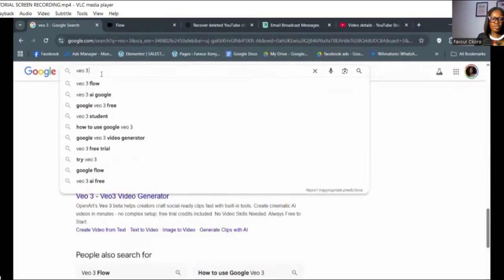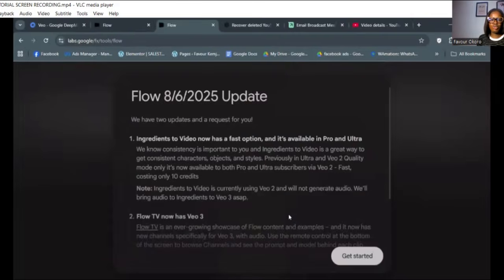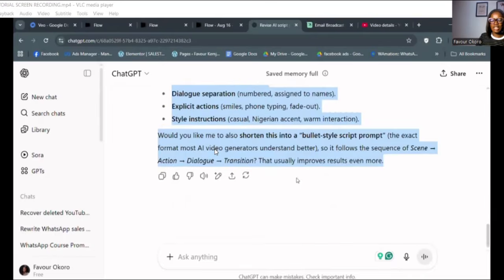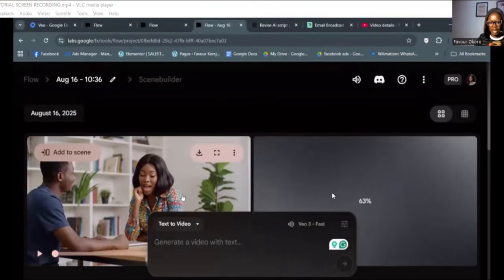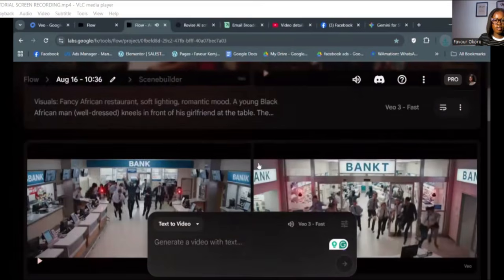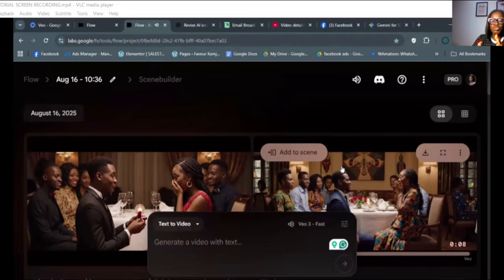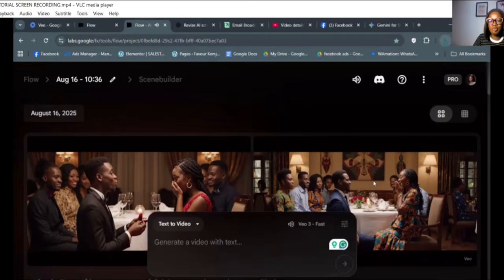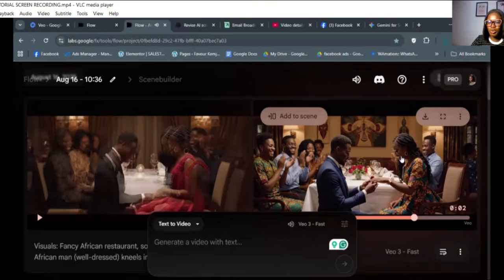How to Use Google VEO 3 To Make Realistic AI Videos for FREE (Easy step-by-step Tutorial)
Want to create realistic AI videos for FREE? In this step-by-step tutorial, I’ll show you how to use Google VEO 3 (Google’s powerful new AI video generation tool) to make stunning, cinematic, and high-quality AI videos—without spending a dime.

Whether you’re a content creator, filmmaker, marketer, or just curious about AI, this guide will walk you through everything you need to know. From setting up, accessing Google VEO 3, to generating your first video with ease, you’ll learn practical tips that will save you time and give you professional-looking results.

✅ What you’ll learn in this video:

What Google VEO 3 is and how it works

How to access and use Google VEO 3 for FREE

Step-by-step guide to creating your first AI video

Tips for making your AI videos look more realistic

How to use AI tools to level up your content creation

💡 Whether you want to make YouTube videos, marketing content, short films, or just experiment with AI creativity, this tutorial is for you.

This is The BEST Way to Automate WhatsApp Messages and Status in 2025

P.S;
🚀 Your YouTube Channel Could’ve Been Big by Now… If You Had Started When You First Thought About It

Every week, I meet people who tell me,
"Favour, I’ve been thinking of starting my YouTube channel since 2020…"
Guess what? If they started then, they’d probably be celebrating 10K–100K subscribers today.

The truth is, time will pass whether you start or not.
The only difference? Those who start now will be grateful later…
Those who keep postponing will keep wishing.

📌 This is why I created my 5-Day YouTube Growth Challenge. To help you finally start, grow, and scale without confusion or overwhelm.

If you’re ready to start NOW and not regret later, click here to register for just N2,000 ($2)

The goal of this channel is to help more people build very profitable businesses, make money online, and live a highly profitable life.

how to use Google VEO 3, Google VEO AI video tutorial, make AI videos for free, realistic AI video generator, AI video creation step by step, Google AI video tool, best free AI video generator, create YouTube videos with AI, AI video editing tutorial, Google VEO 3 explained.